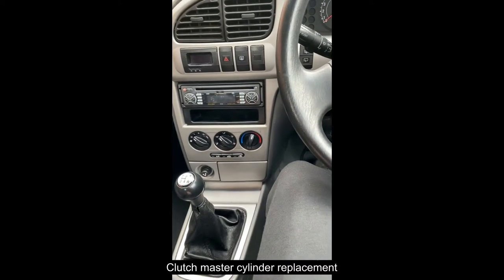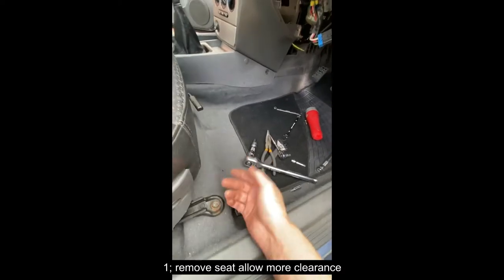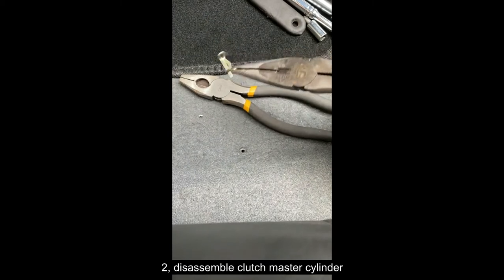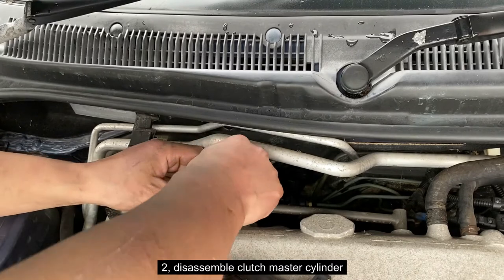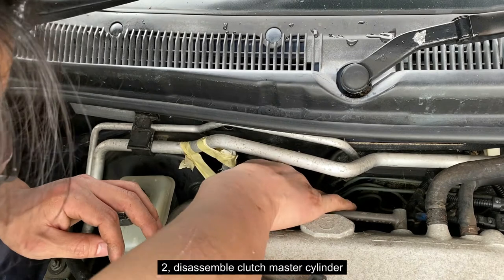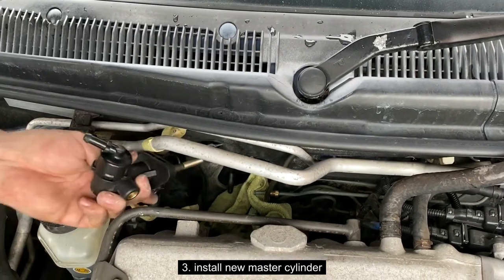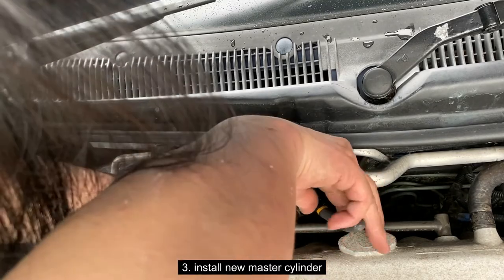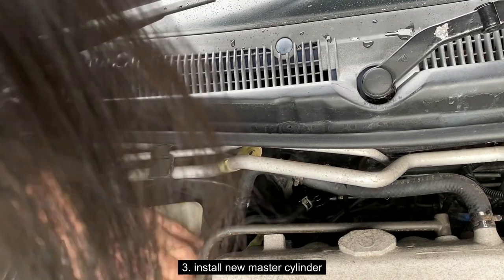KIA clutch master cylinder replacement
it was a 2002 kia spectra, other cars may be slightly different, but i believe the basic procedures will be similar.